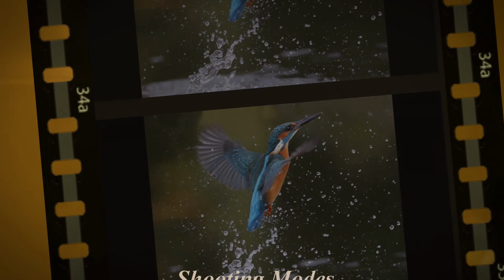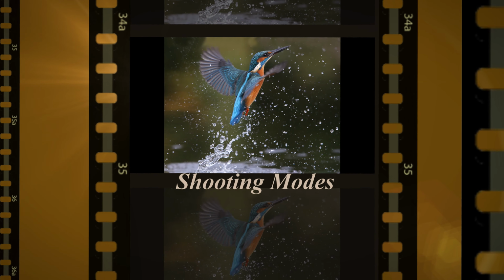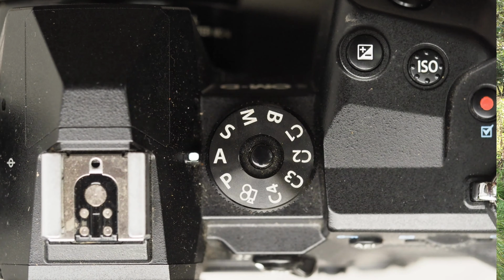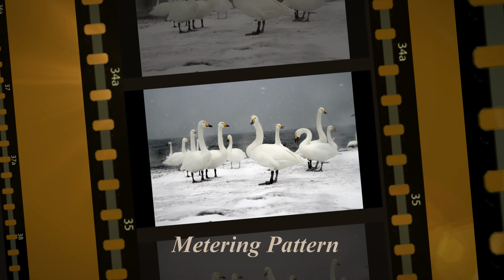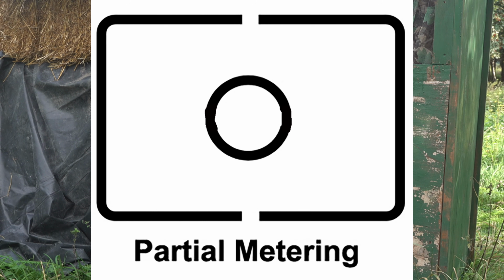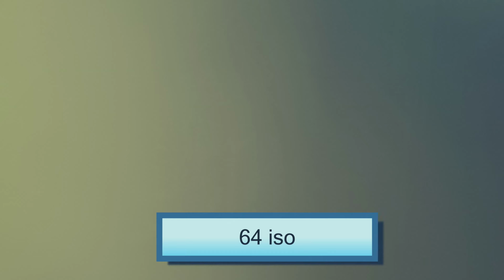Camera settings for Wildlife Photography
Camera setting for wildlife photography

Other Lenses

Tripods